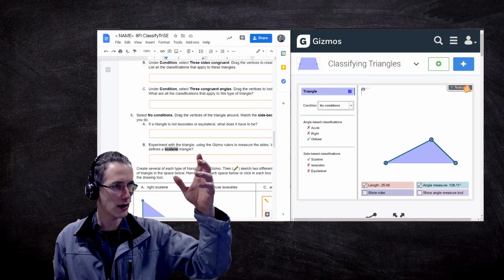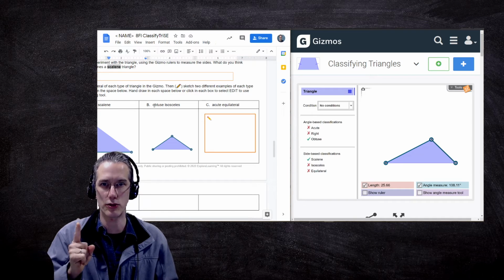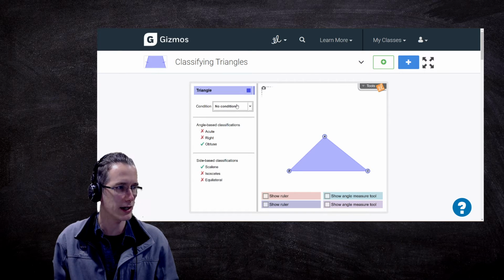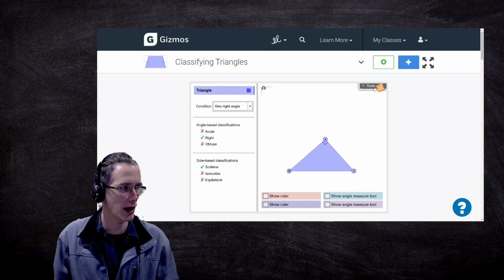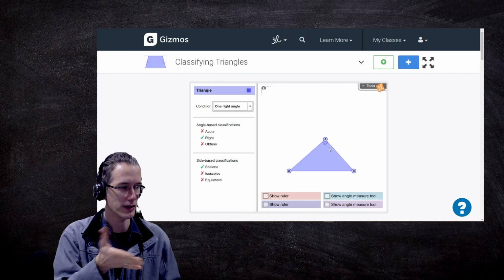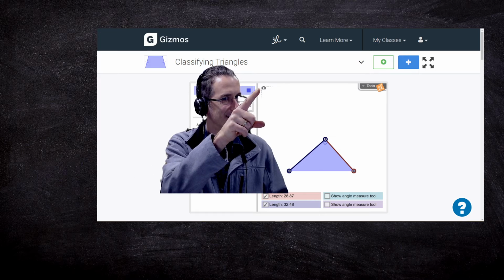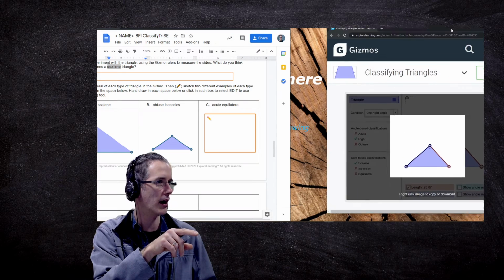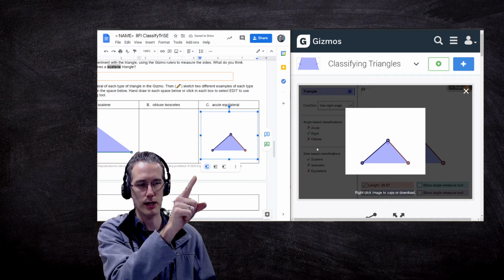Math Gizmos screenshot tip for math 2021 01 08 14 20 37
TIP FOR GIZMOS - Screenshots:
Here's a little video tutorial that I hope will save you time if you need to construct triangles and include them in the document when you submit your project on GIZMOS triangles...
If you already know this go ahead and skip it, but this may be useful for those who didn't know you can screenshot your gizmo and use that in your answer document.
Have a safe and happy weekend and I'll see you in (virtual) class on Monday.

Thanks,

Mr. Cleland

(Credits: MUSIC is creative commons, by Alexander Nakarada available on filmmusic.io)